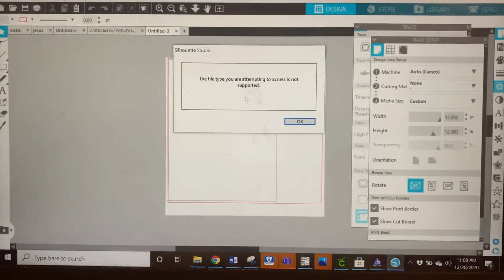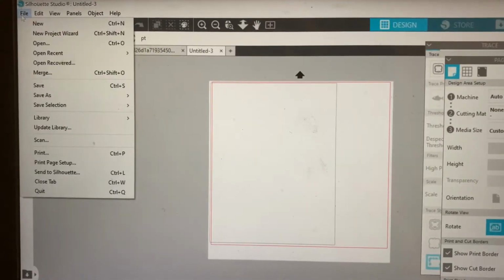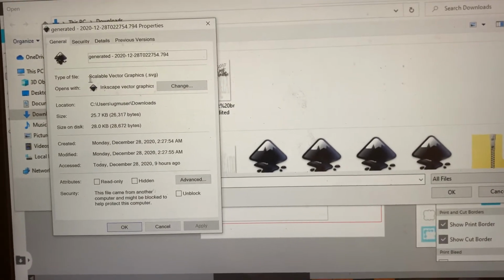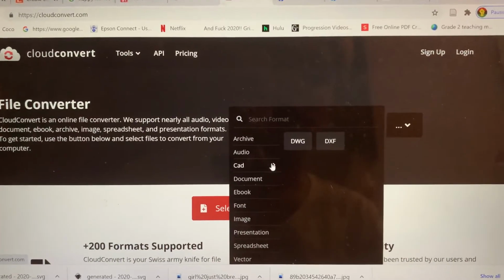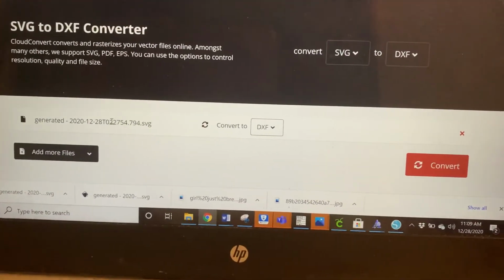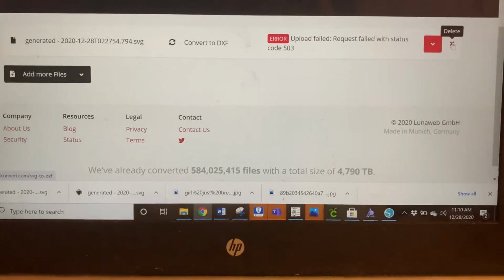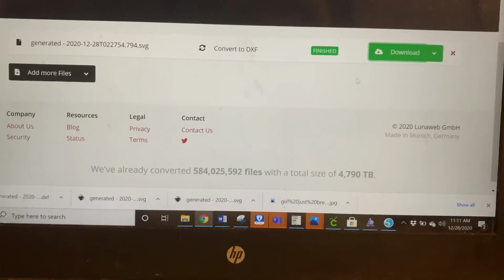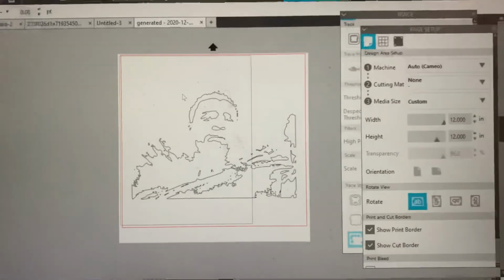How to upload SVG into silhouette, silhouette studio file not supported, Convert SVG for silhouette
Are you trying to upload an SVG into silhouette studio and it keeps telling you the file type you are attempting to access is not supported? Frustrating! But the great news is there is a simple fix. I’m gonna show you how we could’ve convert our files so we can use them in silhouette studio without having to upgrade to a paid version.

***dislcaimer- I am really really tired trying to do this video. Chadwick Boseman is the actors name. I’m not good with names I’m better with faces       😂😂😂